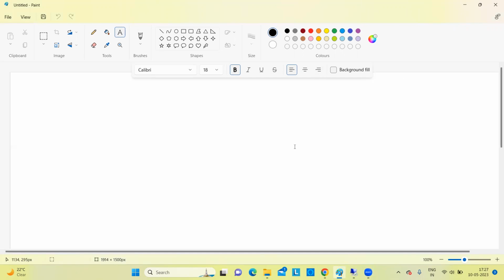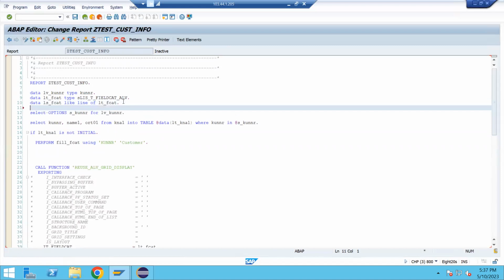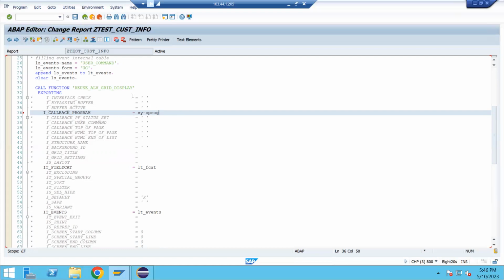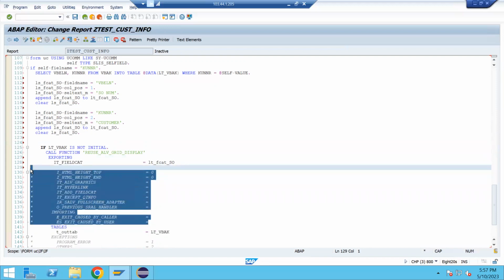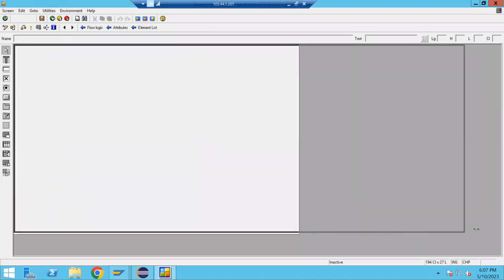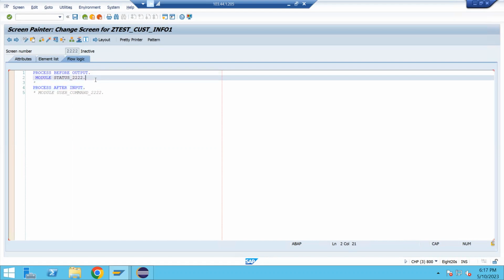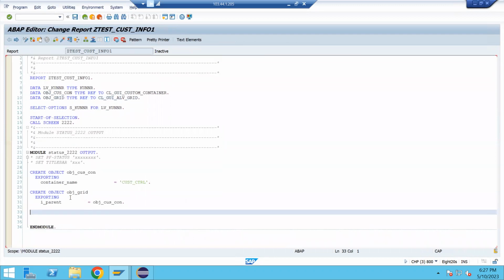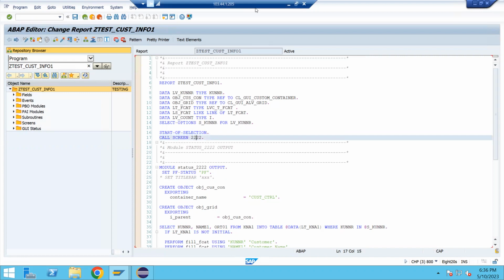14 OOPS ALV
OOPS ALV